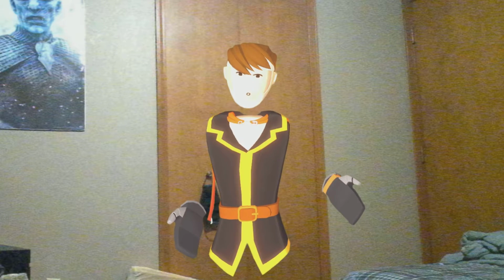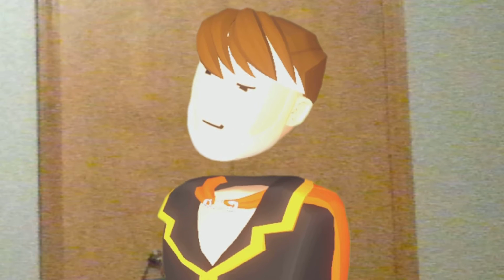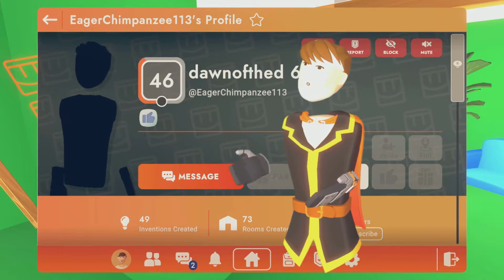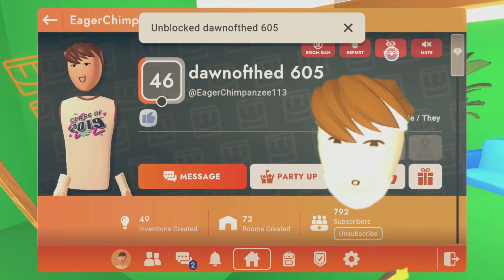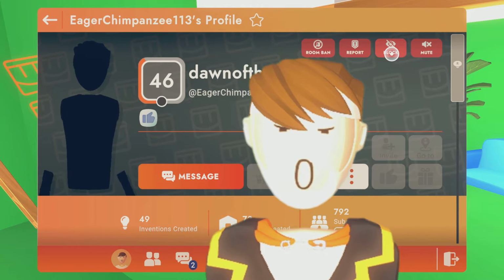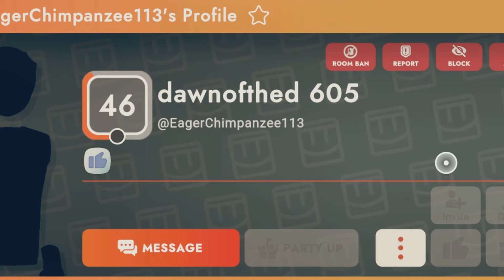USING THE BLOCK BUTTON AND EXPLAINING THE PROS vs CONS!